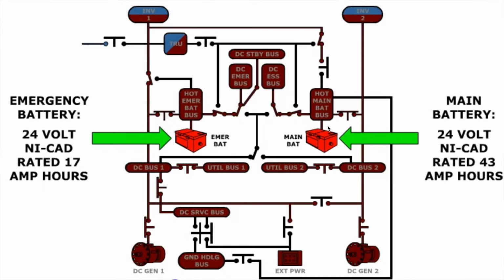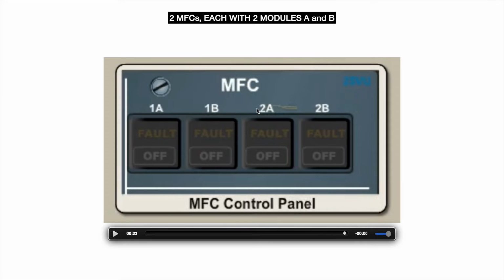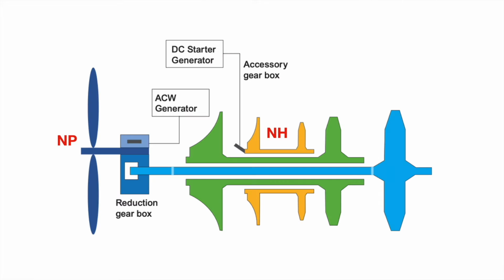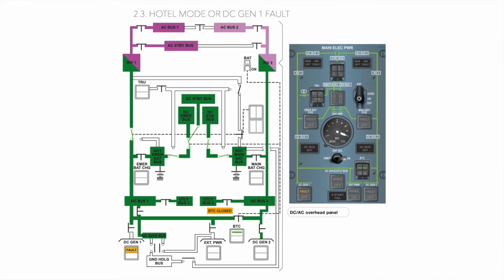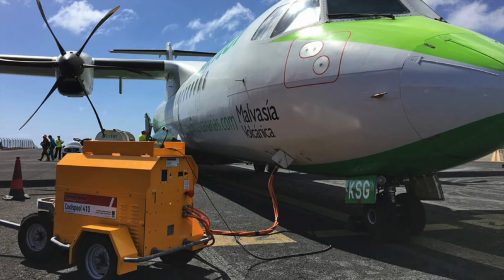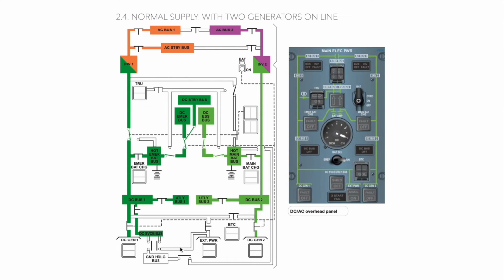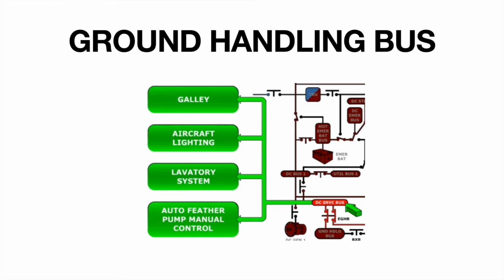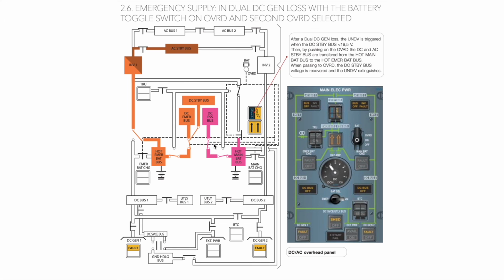ATR 72 600 | ELECTRICAL SYSTEM | PART 1 | QUICK NOTES | PRE/POST TYPE RATING NOTES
Hello everyone,
In this video I will be talking about the DC electrical system of the ATR 72-600.
Since the Electrical System a very big topic, I have divided it into 2 parts.
This is the first part where I'll be talking about the DC electrical network.

Please share your reviews.